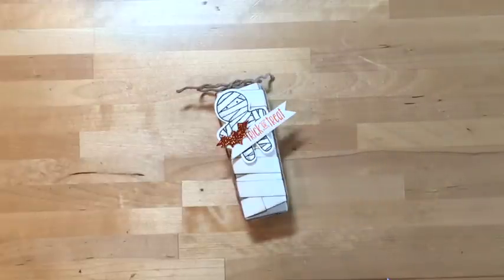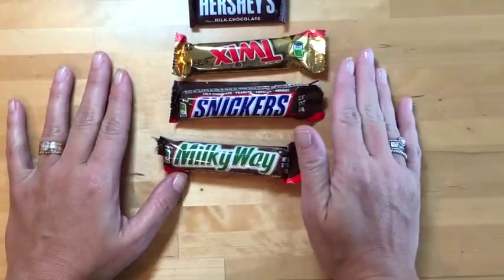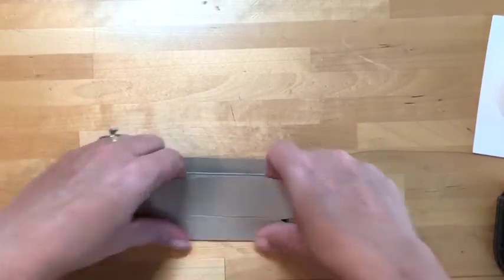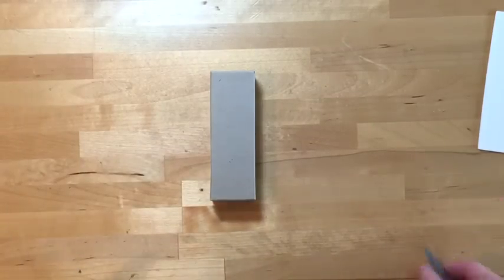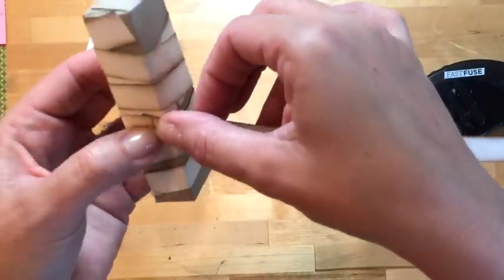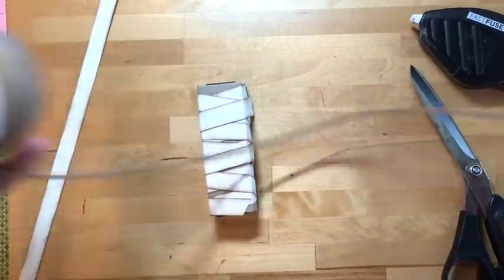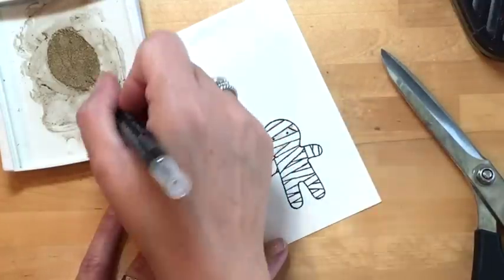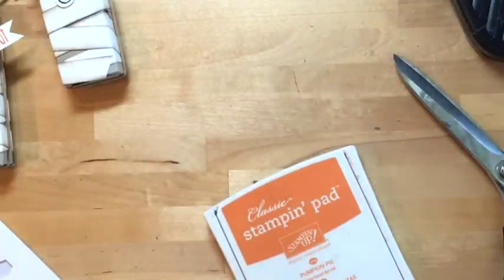Mummy Treat Box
This video original aired during my Live Facebook Workshop. You can find out more about it on my blog or Facebook page.